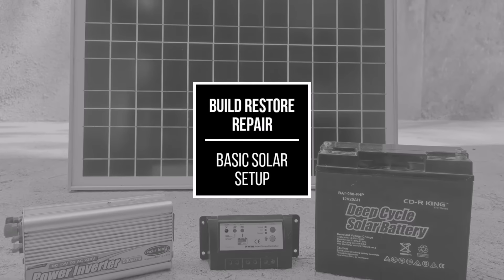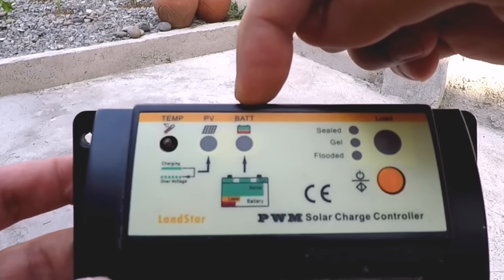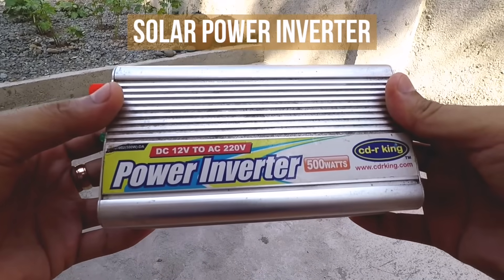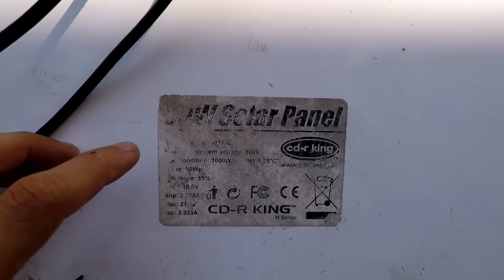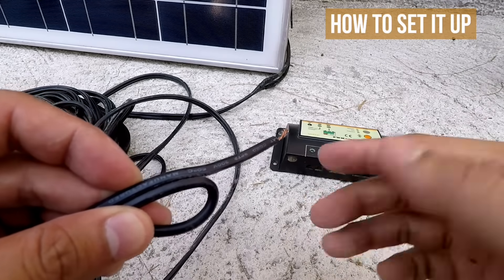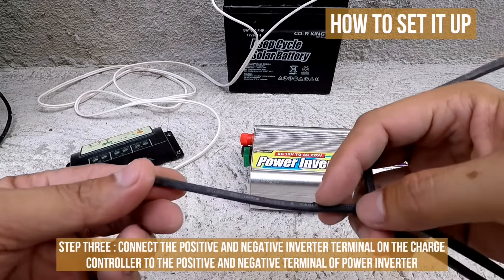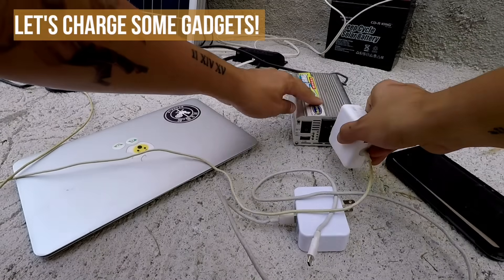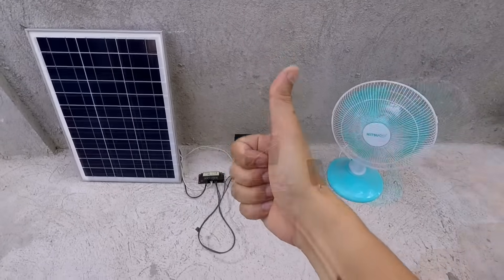How To Setup A Solar Power System | Cheap Solar Panel System | Quick and Easy Guide (2025)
A step by step guide to your first basic solar panel system! You can have free energy today! Setting up is easy and cheap. I have always wanted to charge my phone, computer and other small appliances with renewable energy. And I discovered that this is the most basic solar set up you can do to power and charge my personal gadgets using an off grid solar power system. It is very easy to set up and diy! Anyone, even one without any electrical experience, can easily set this up in their rooms or office!

00:00 - Intro
00:04 - 3 Things To Consider
00:17 - 4 Basic Components
00:32 - Solar Charge Controller
01:35 - Sealed Lead Acid Battery
02:00 - 500 Watt Power Inverter
02:47 - 50 Watt Solar Panel
03:07 - Summary of How The System Works
03:30 - How To Set Up The Solar Power System
05:27 - How To Operate The Solar Power System
05:51 - Testing - Charging Gadgets
06:23 - Testing - Electric Fan
06:45 - Summary

Components:
Solar Panels
Solar Charge Controller
Power Inverter
Deep Cycle Solar Batteries
High Quality Electric Wire